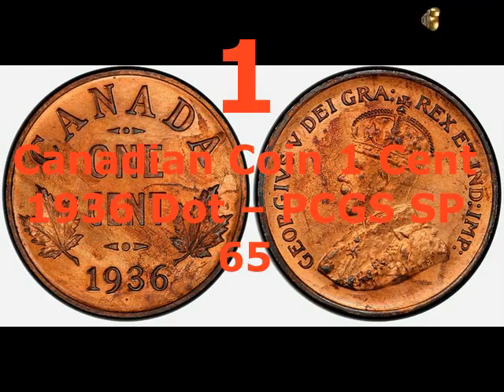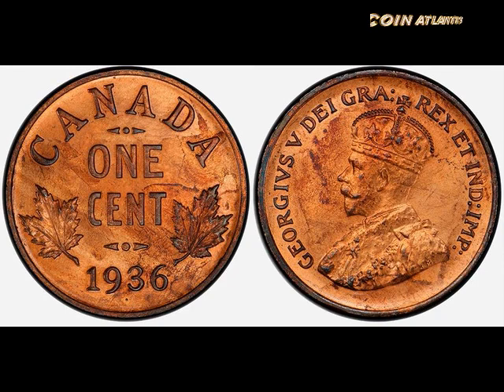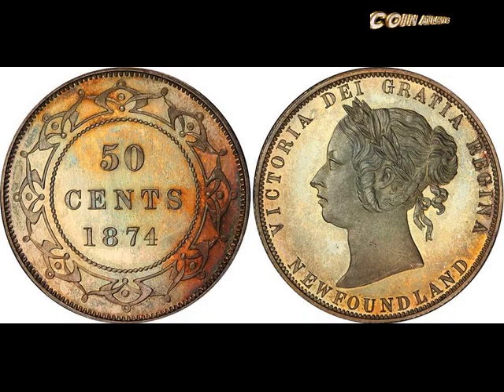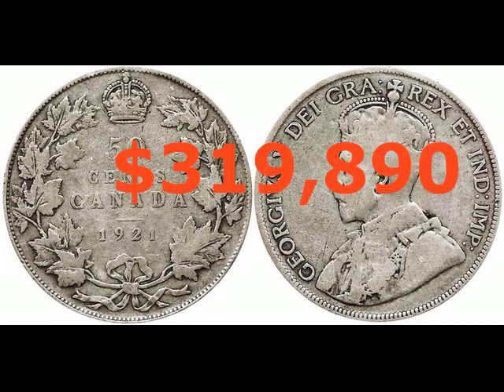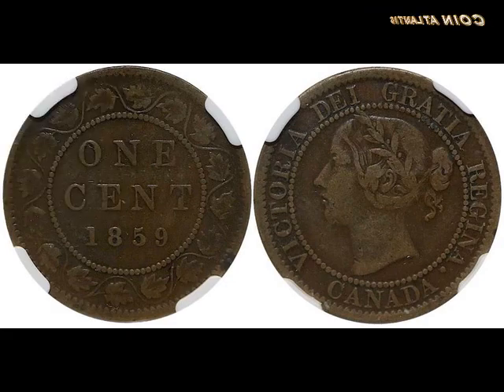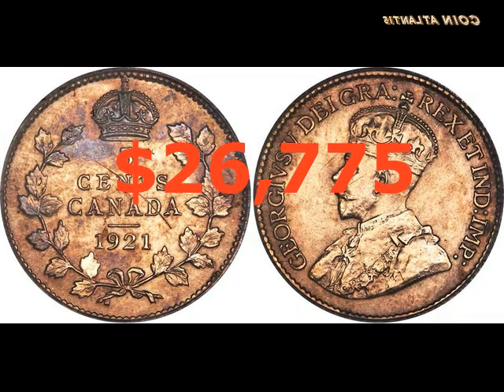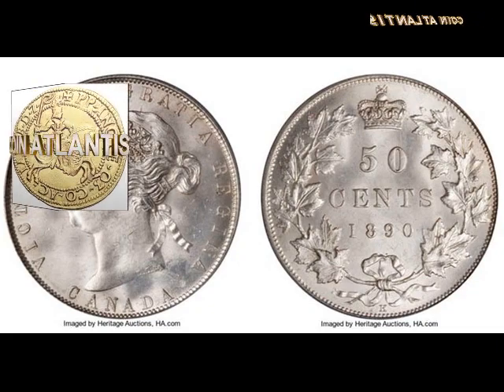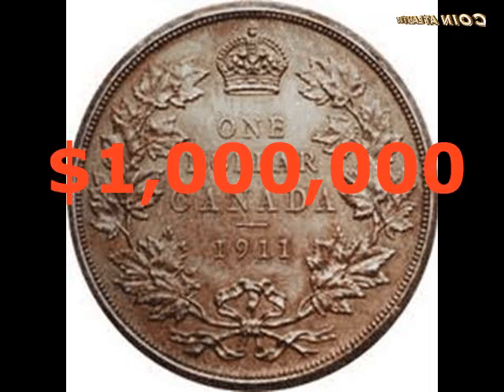أعلى 10 عملات كندية قيمة تستحق الكثير من المال,القيمة أزيد من مليون دولار.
هناك الكثير من العملات المعدنية الكندية في السوق ، ولكن ليس جميعها تستحق الكثير من المال. سنستكشف 10 من أكثر العملات المعدنية الكندية قيمة. سنخبرك بكيفية التعرف عليهم وما الذي يجعلهم مميزين. وبالطبع ، سوف نكتشف مقدار قيمتها!